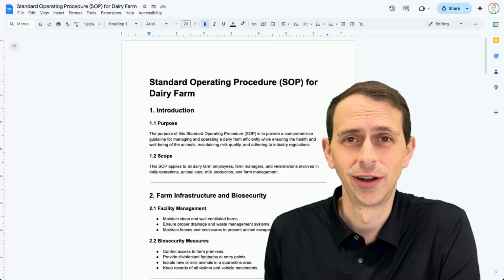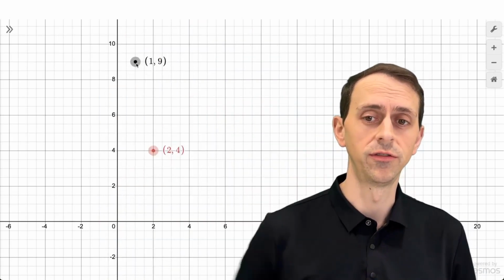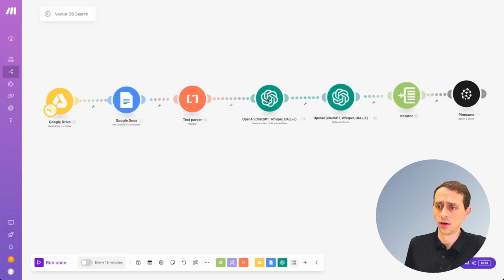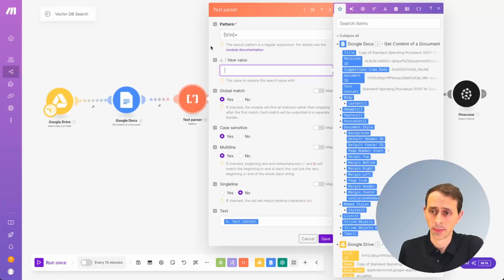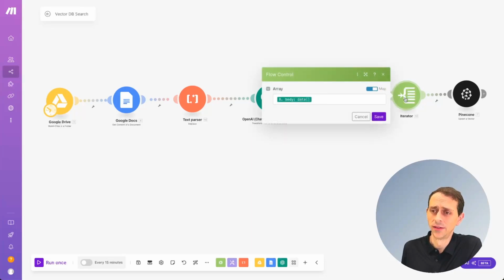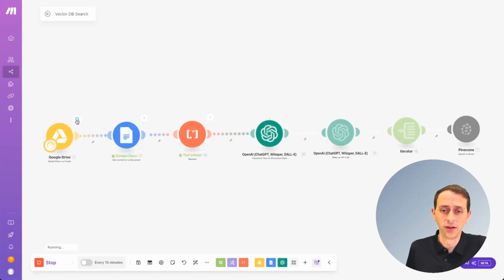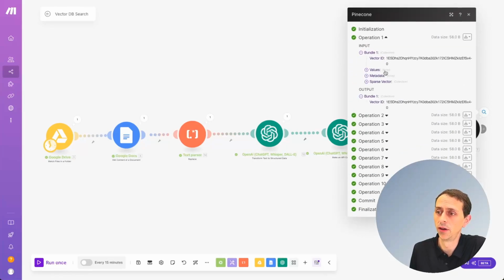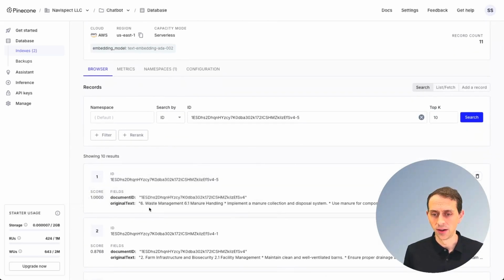How to Use a Vector Database for Searchable Documents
In this video, we dive deep into Retrieval Augmented Generation (RAG) and show how to make any data easily searchable using vector databases. Follow along as we break down every step—from converting your documents into vector embeddings with OpenAI’s text-embedding-ada-002 API to automating the entire workflow using Google Docs, Make.com, and Pinecone.

Helpful Links:
- Make.com
- pinecone.io

The Text parser regex pattern:
[\r\n]+

Make.com json parsing

    "input": ["{{join(map(10.embeddings; """\""""&current&""\"""""); """,""")}}"],
    "model": "text-embedding-ada-002",
    "encoding_format": "float"

What You’ll Learn in this Video:

Retrieval Augmented Generation (RAG): Understand the concept and its benefits for enhancing document search.

Vector Databases Explained: Discover how documents are split into chunks and converted into high-dimensional vectors for precise similarity searches.

Automation with Make.com: See how to set up a seamless integration with Google Drive to automatically process your SOPs.

Using Pinecone: Learn how to store and retrieve document embeddings in a scalable, serverless vector database.

Real-World Application: Watch a step-by-step walkthrough of turning a multi-page SOP into searchable content that can be later used to build an AI-powered chatbot.

Whether you’re an AI experimenter, developer, or business leader looking to optimize your document management system, this tutorial provides the insights and practical know-how to get started.